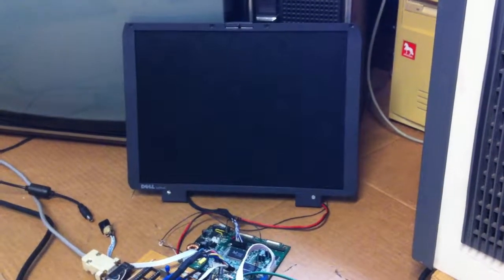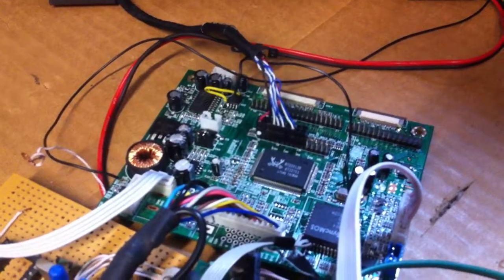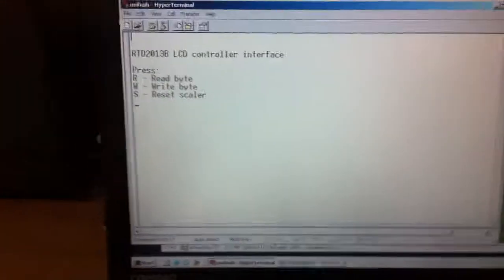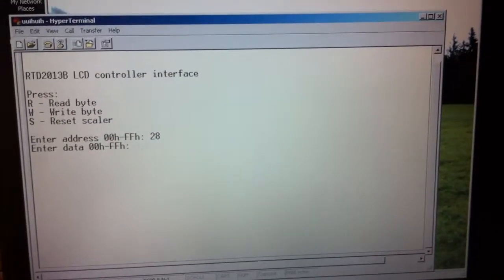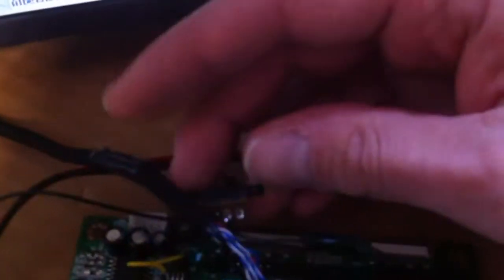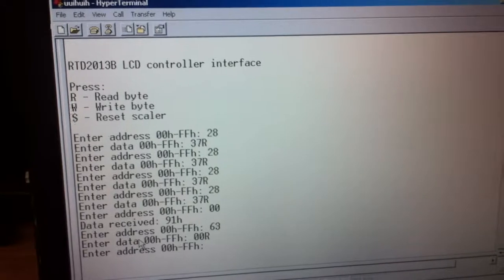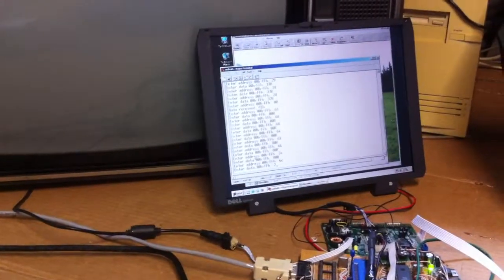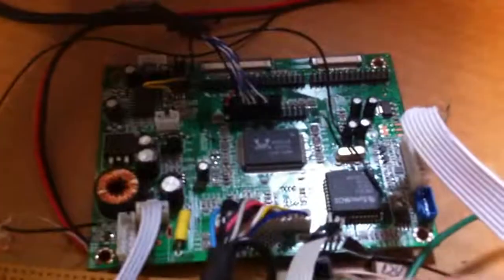LCD controller for laptop screen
LCD controller board for TTL/LVDS/RSDS flat panel displays. The board carries the RTD2013B scaler chip. Unfortunately the board was programmed for 1 channel LVDS. My screen has 2 channels. In the video changed the output to 2 channel mode using register 28 (VDIS_CTRL). If anyone knows the byte sequence how to flash over UART please let met know.